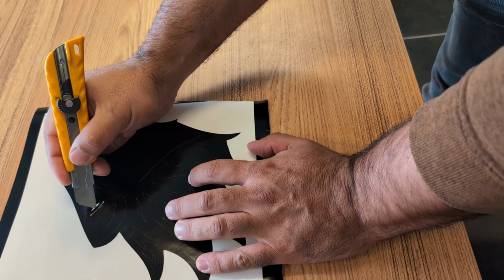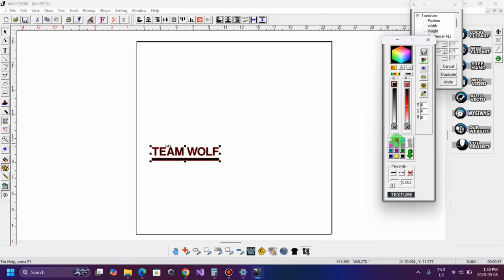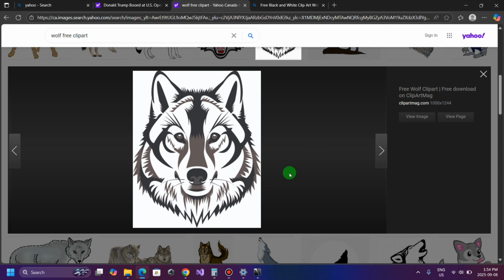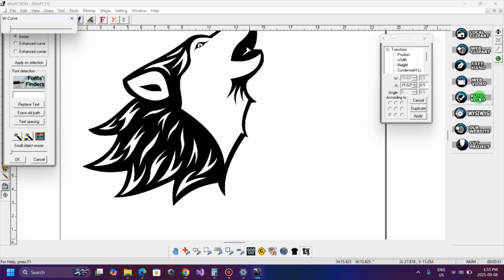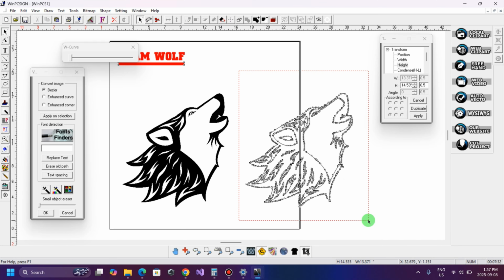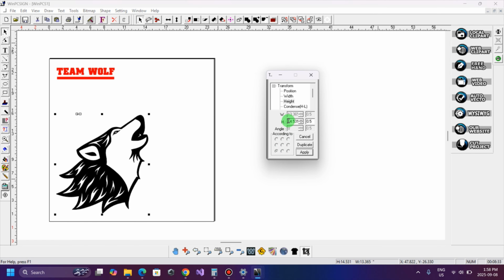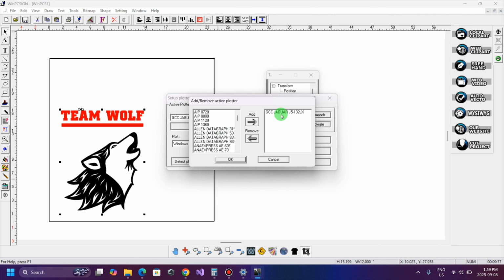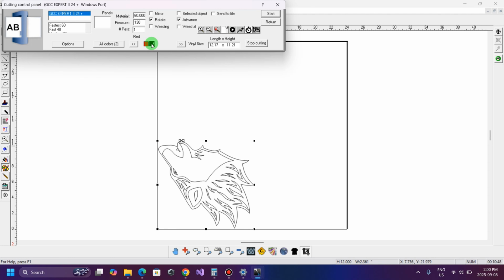First start in WinPcSign design vector software for vinyl cutter plotter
Besides the already powerful layout and editing tools of WinPCSIGN BASIC, WinPCSIGN PRO comes with further features like T-Shirt creation, Rhinestone creation, Fonts creation, Cost estimator, Black & white & colour pictures vectorization, Contour cutting and do many other amazing things.